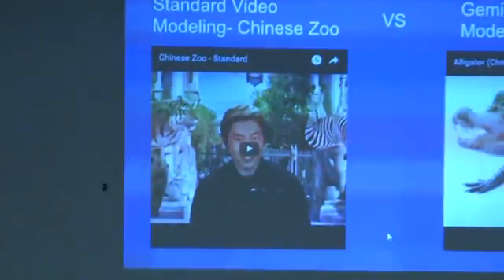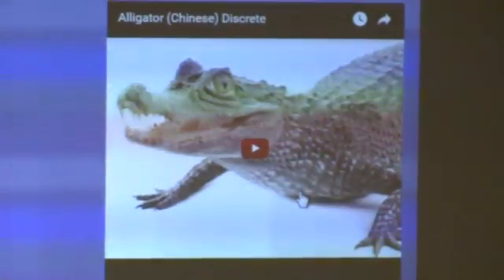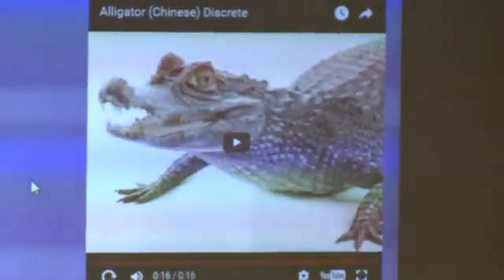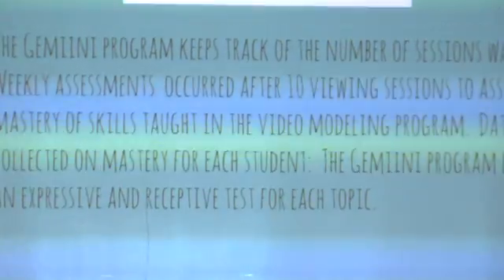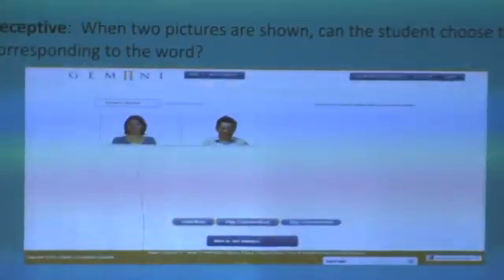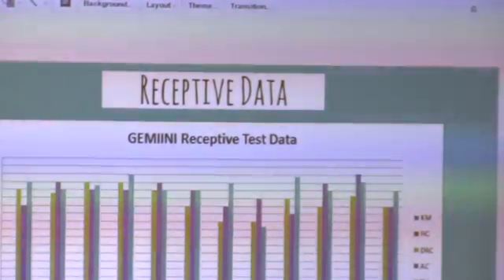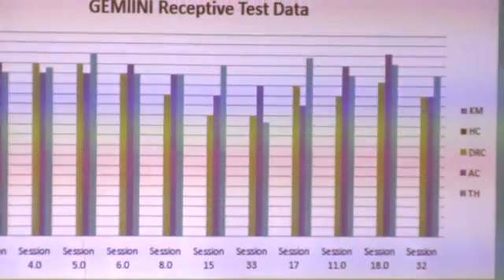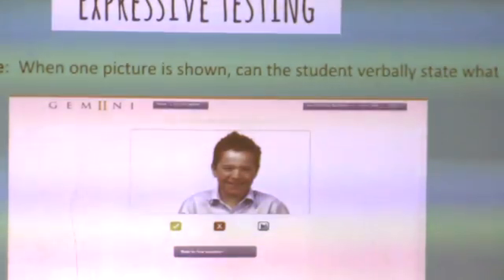Gemiini Discrete Video Modeling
ICHIP 2016 presentation by Julie Neese-Whitaker on the Gemiini Discrete Video Modeling System.